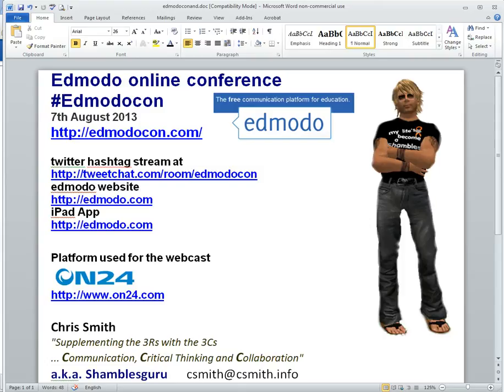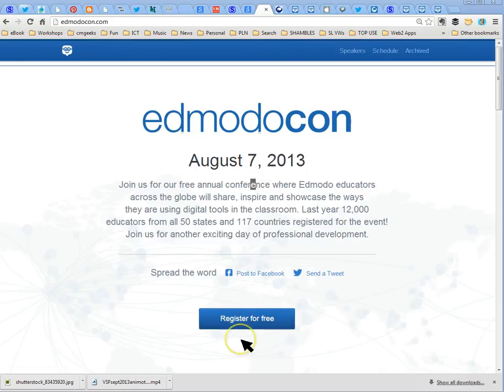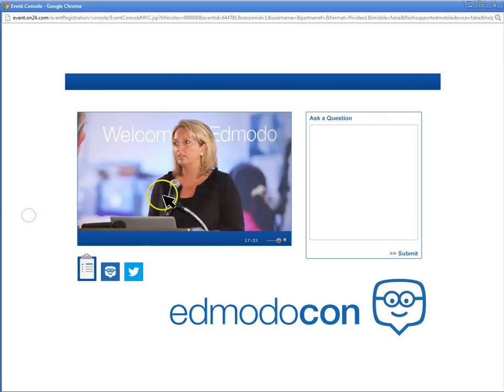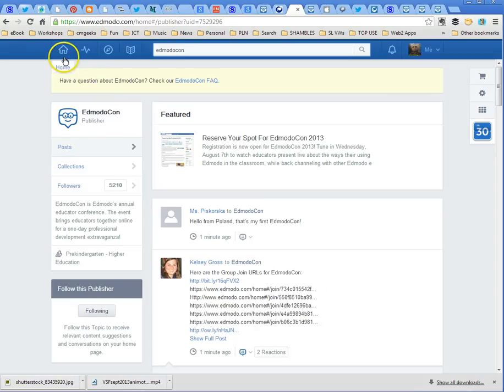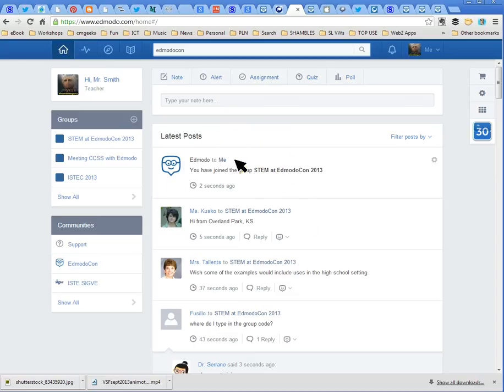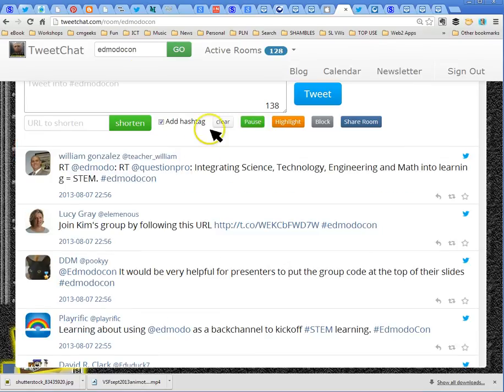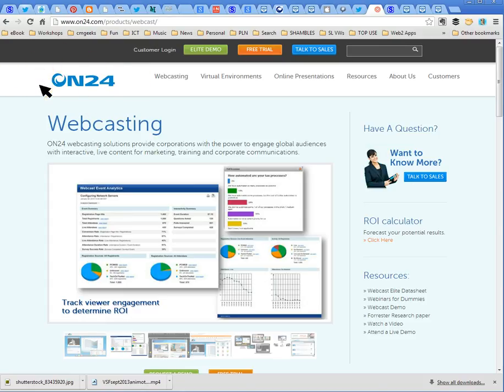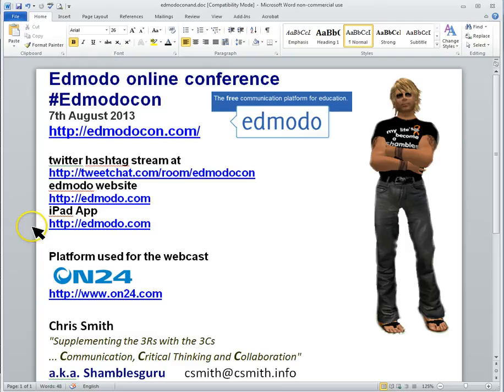Edmodocon Online Conf : [webcast platform : ON24]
Edmodo online conference

This is a ten min screencast of part of an online conference
I cover how to join and how to participate in the webcast and using Edmodo and using the Twitter hashtag.

I also mention the webinar platform "ON24" that was new to me.

The sessions were all recorded .. although I'm not sure where they will be archived .. will add here once I know.

Platform used for the webcast
ON24

Please use the comments option below to add your own experience attending this event or to correct any errors, omissions I made.